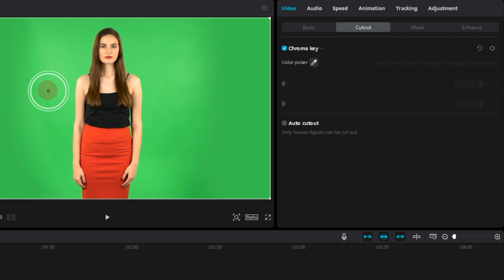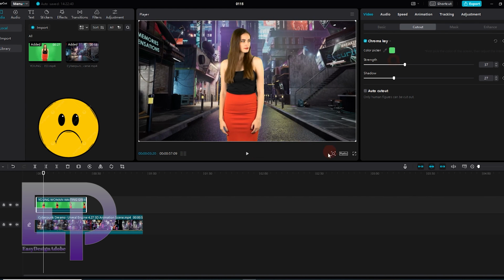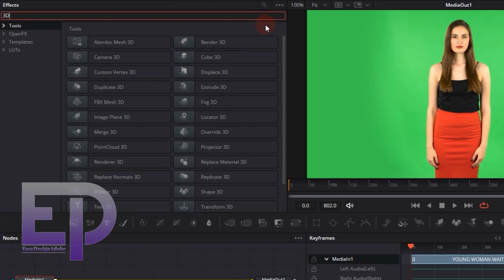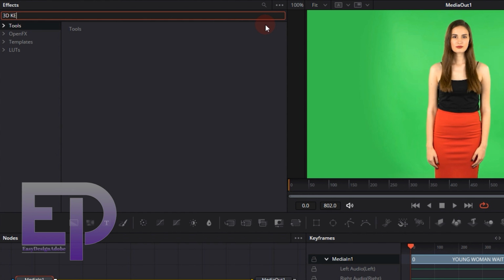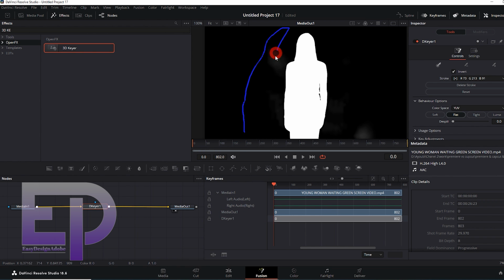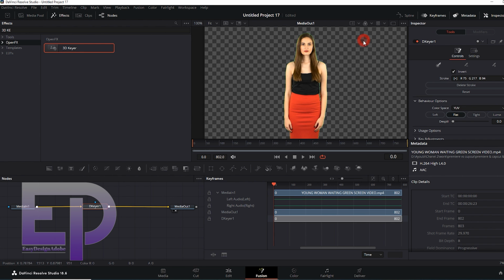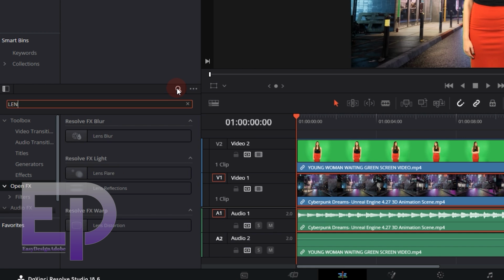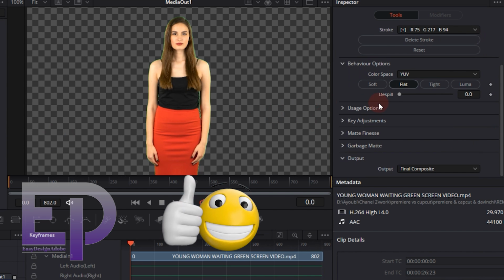Who is King🔥 ! Remove Green Screen II Premiere Pro VS 🔥DaVinci Resolve🔥 & Capcut !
Hi everyone, I'm Chris, today we have a new comparison video, between editing software including Premiere Pro, Cap Cut, and DaVinci Resolve. The title of the video is removing the green screen.
thank you for your like & Sub.
more tutorials...